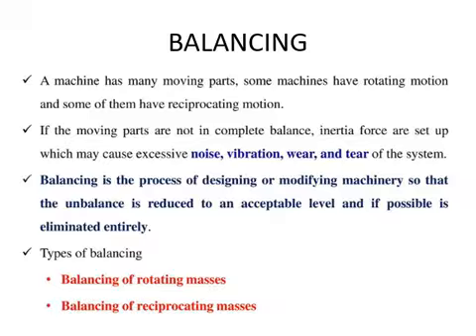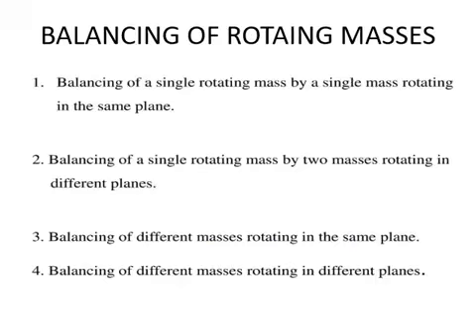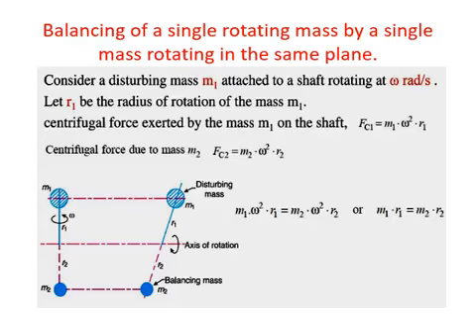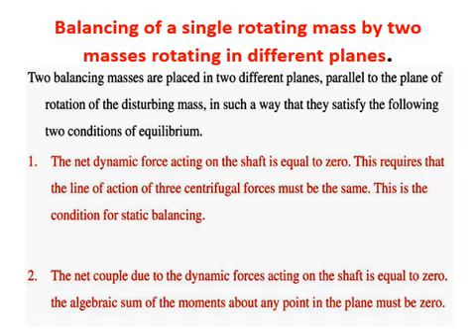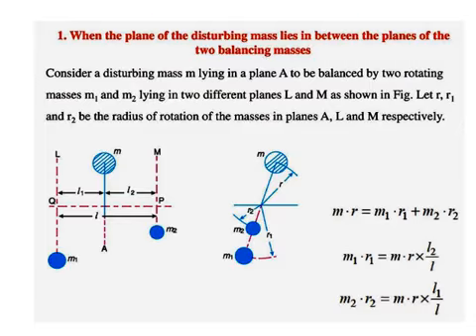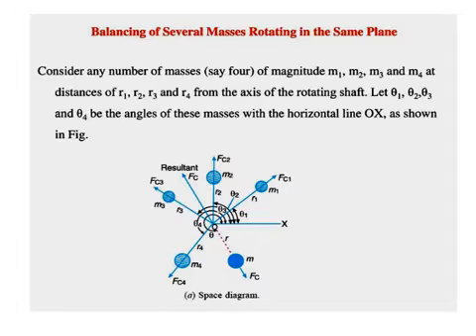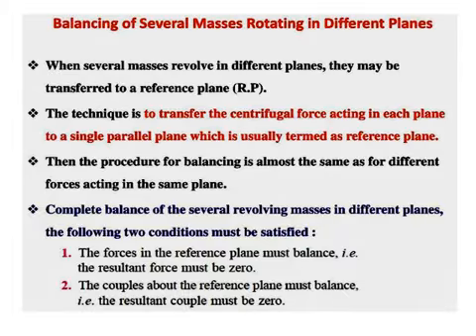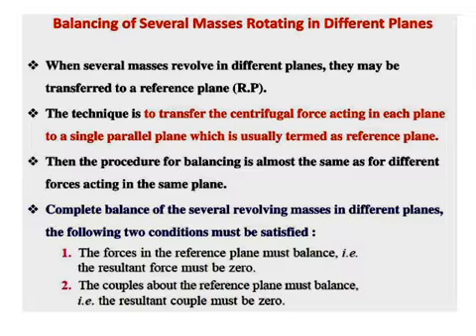Balancing of rotating masses | VCET Mechanical